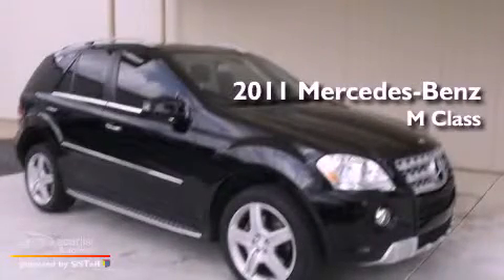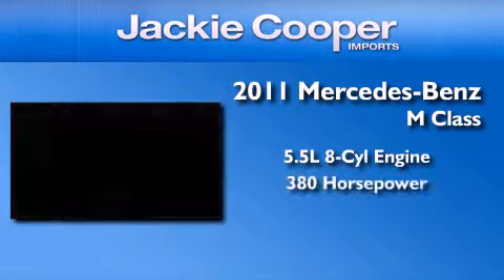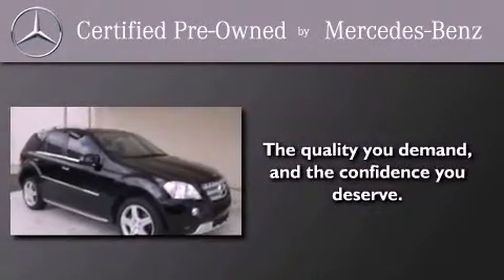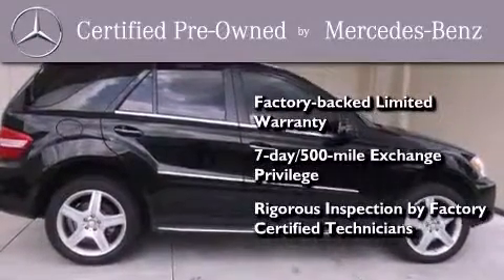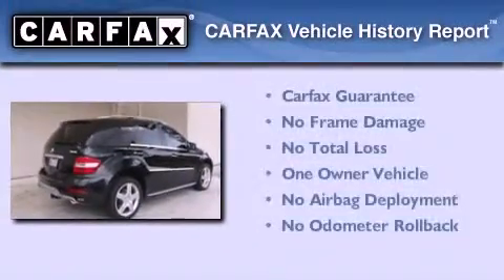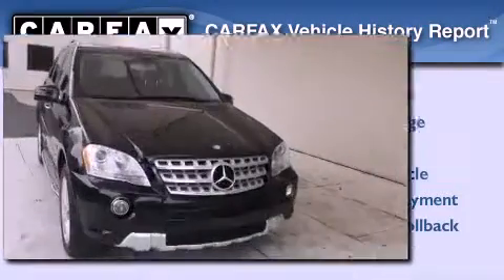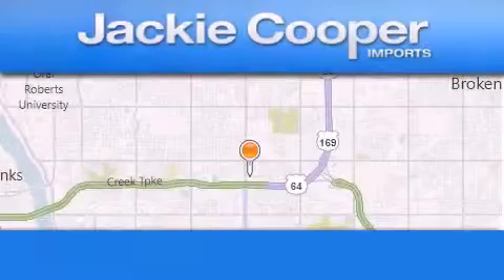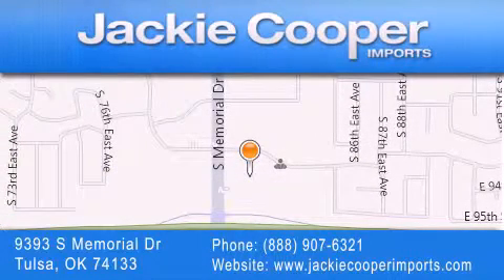2011 Mercedes-Benz M Class Tulsa OK 74133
Year : 2011
 Make : Mercedes-Benz
 Model : M Class
 Engine : 5.5L DOHC 32-valve V8 engine
 Trans . : Automatic
 Exterior : Black
 Miles : 25,000
 Interior : Other
 Stock : A681151A